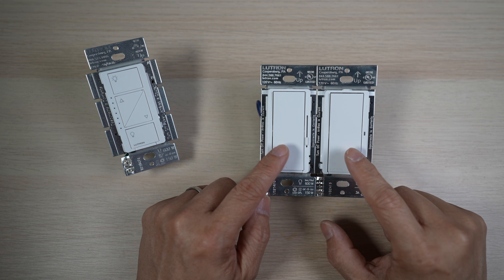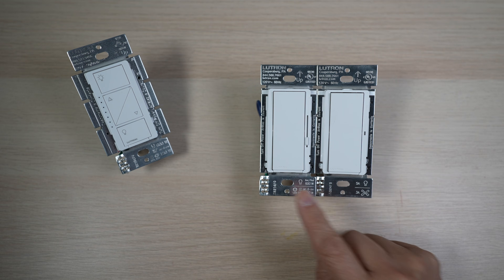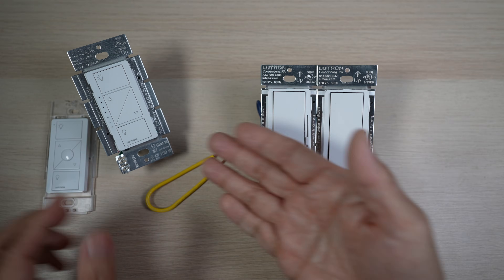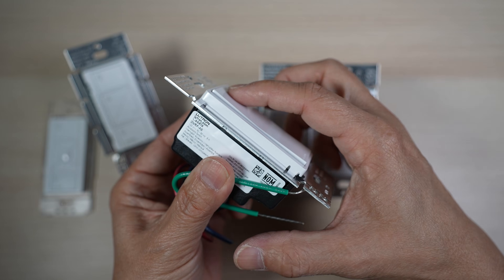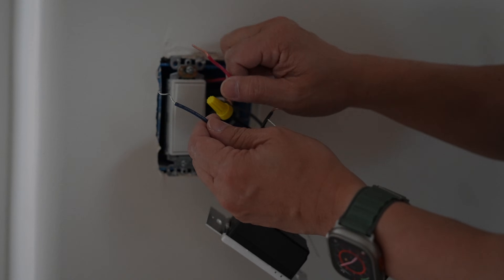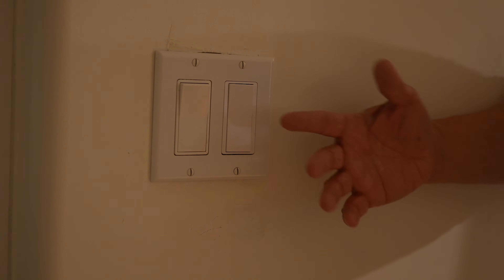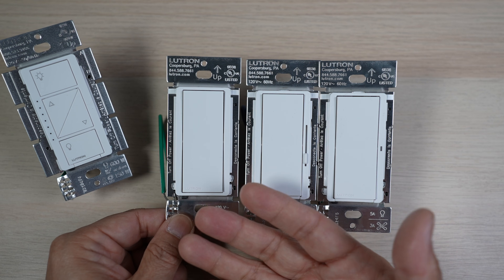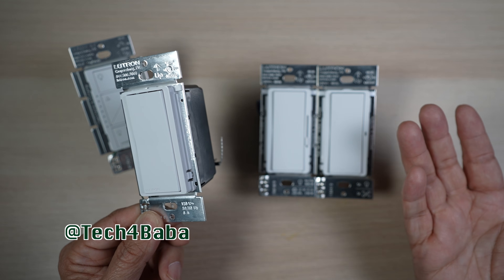How to Set Up 3-way (or Multi-Way) Switches with Lutron Smart Claro Accessory Switch DVRF-AS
With the introduction of the new Diva/Claro lines of traditional looking smart switches, Lutron also introduced an Accessory Switch for a new way to install 3-way or more multiple-way switch setup. Let’s check out the new Claro Accessory Switch, DVRF-AS, today.

Love how we now have smart switches in the classic Lutron toggle-switch Diva/Claro design. With the addition of the Smart Claro Accessory Switch, the collection is now complete!

How to Extend Lutron Caseta Smart Hub RF Range | Smart Hub Repeater and Smart Lamp Dimmer Review

Product Discussed:
Lutron Caseta Smart Dimmer Start Kit
Lutron Claro Accessory Switch
Lutron Diva Smart Dimmer Switch
Lutron Claro Smart Switch